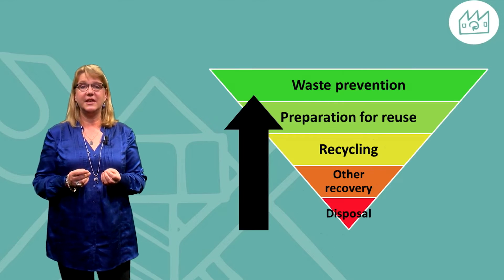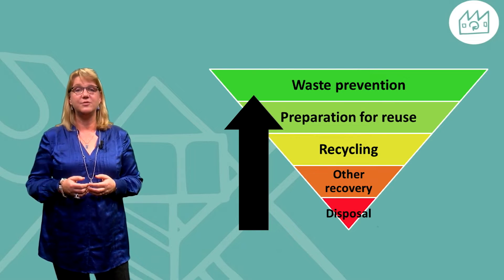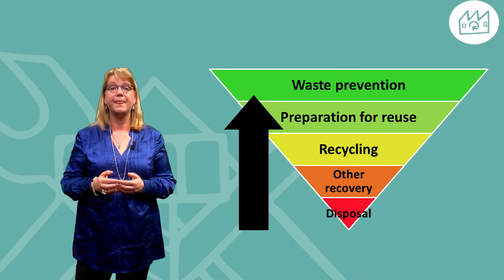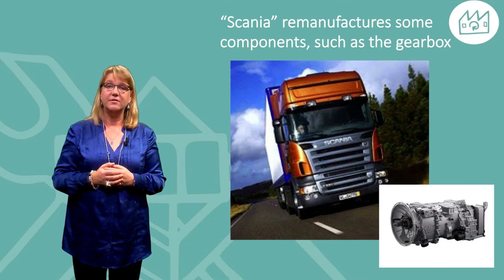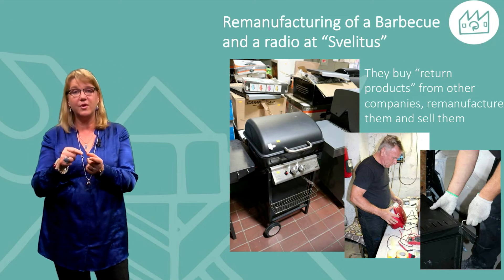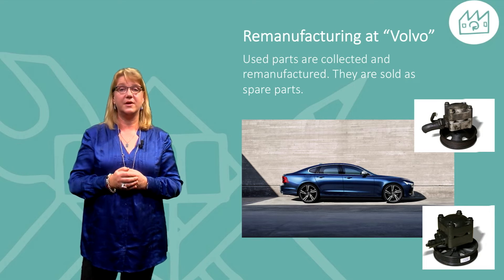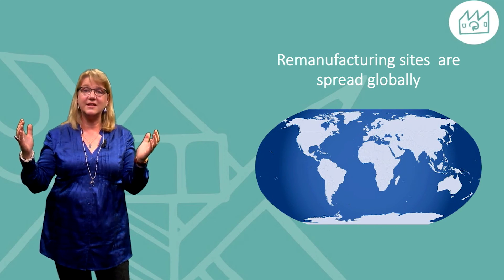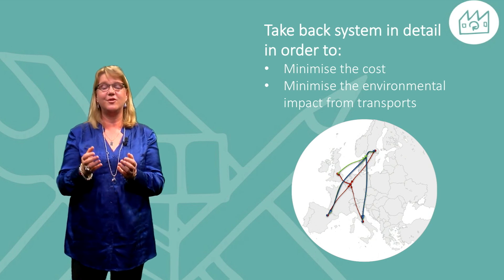Circular Economy - What is Remanufacturing?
A video lecture from the online course "Engineering Design for a Circular Economy".

Remanufacturing means returning a used product, re-making the product like new, or even better than new. Learn more about it in this video!